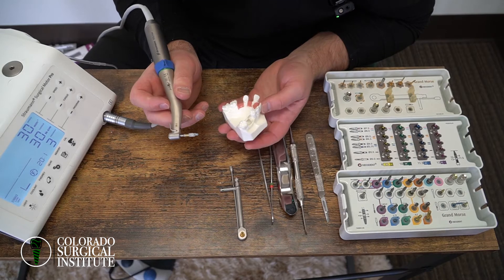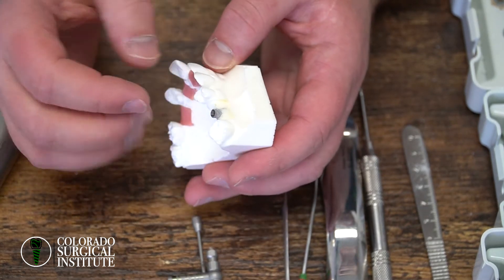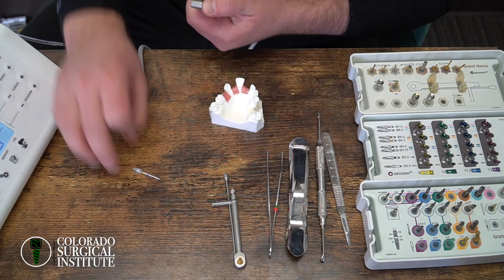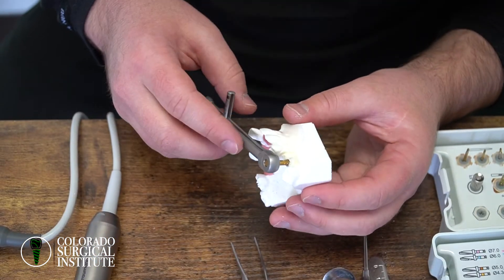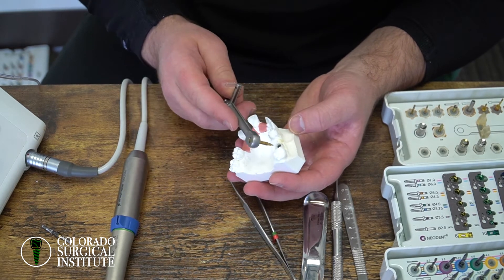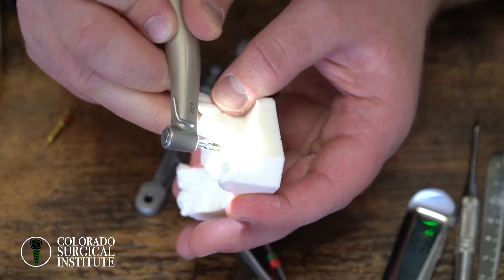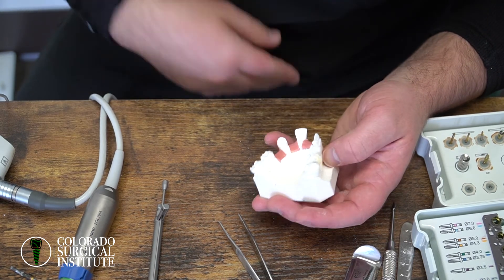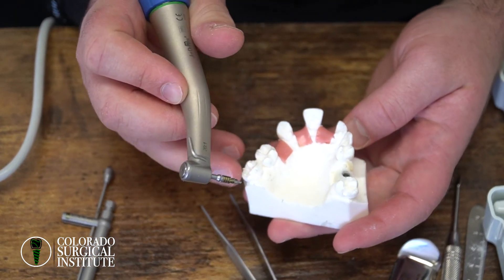Mastering Dental Implant Placement: Tips & Tricks for Success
In this video, we cover various scenarios you might encounter while placing dental implants, discussing how to handle issues like implants stopping too high in the osteotomy, insufficient stability, and pressure necrosis. Learn how to adjust your technique to achieve ideal depth, torque, and implant width for long-lasting success! With our expert advice, you'll improve your implant placement skills and increase patient satisfaction.